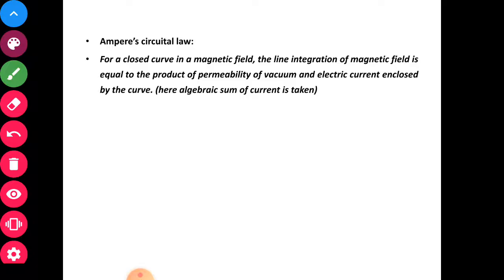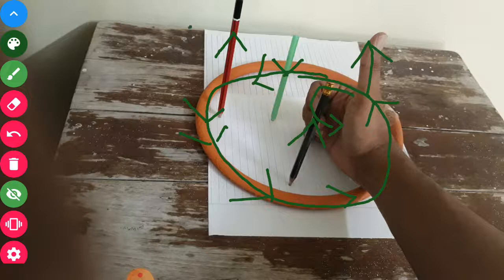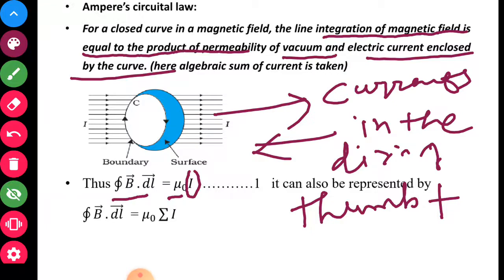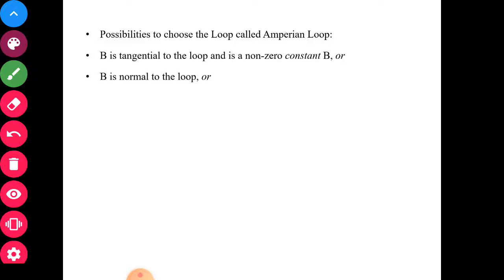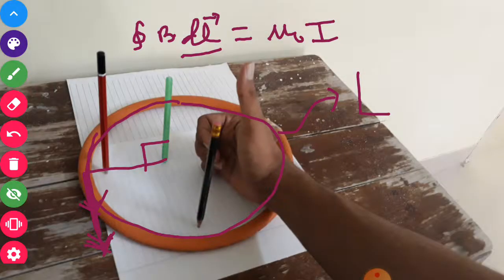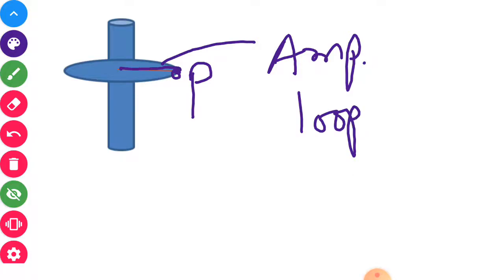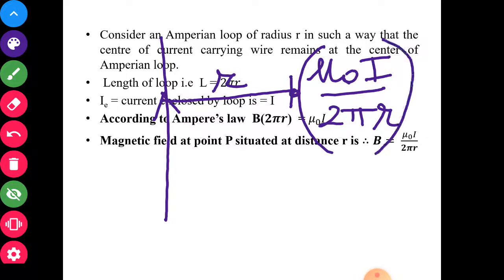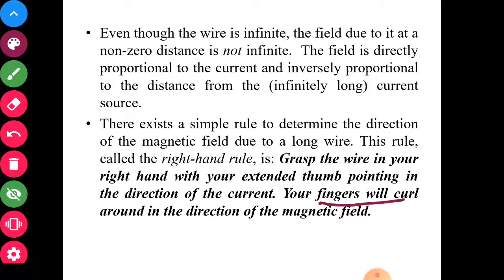Class 12 physics ncert ampere's law